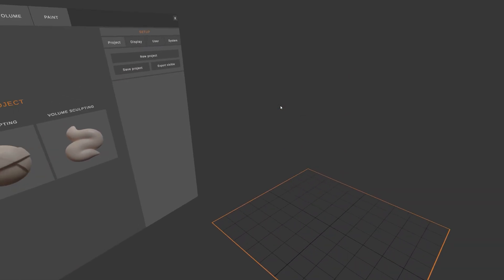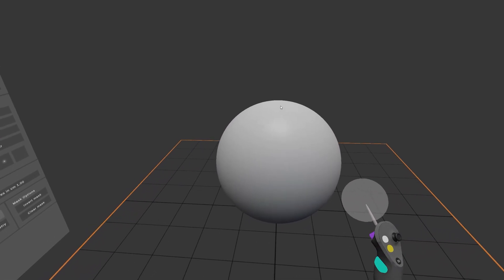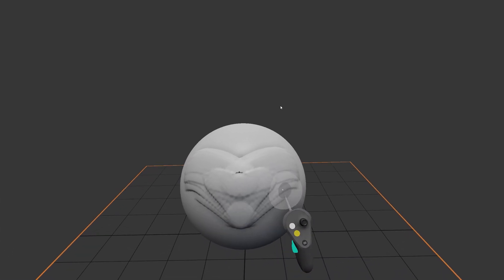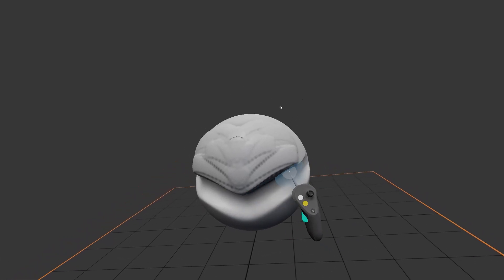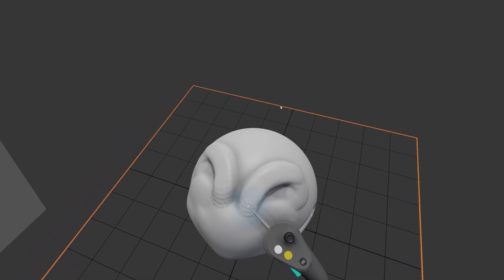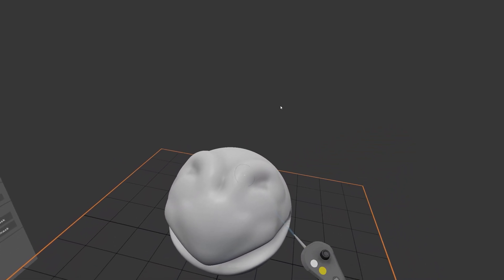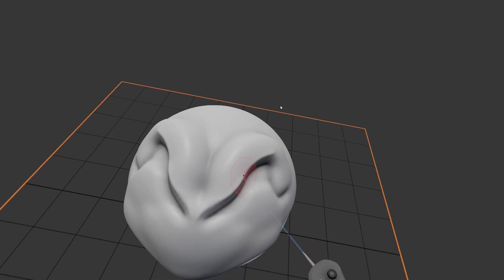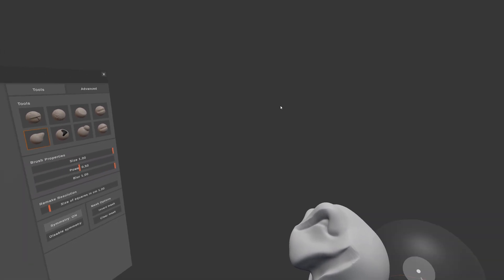Kodon - Surface tutorial (Outdated)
The basics about brushes.
Surface sculpting in Kodon.